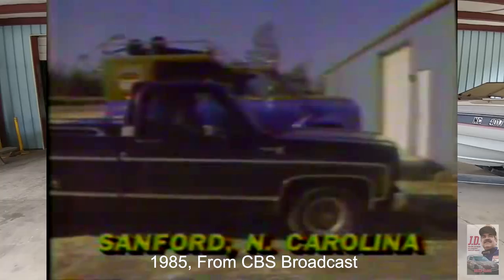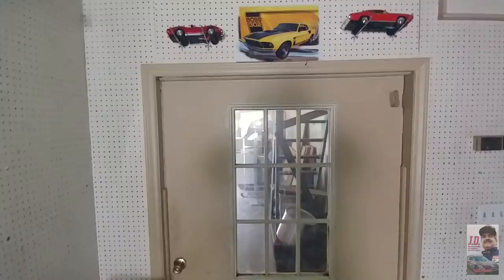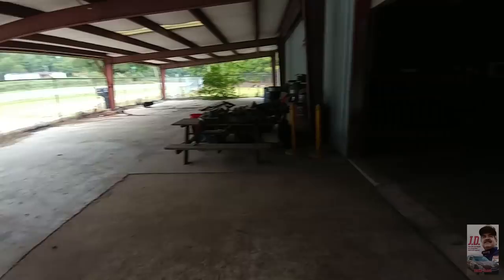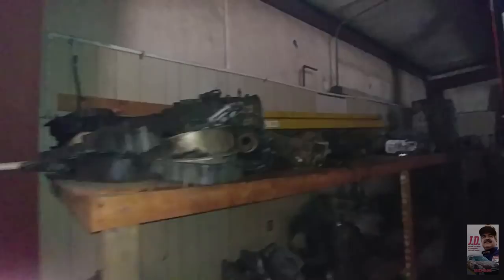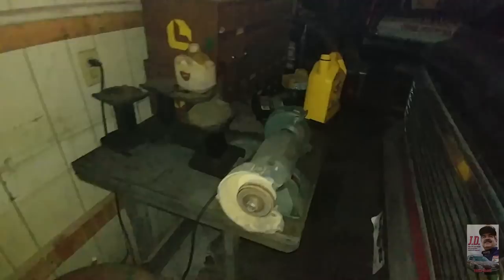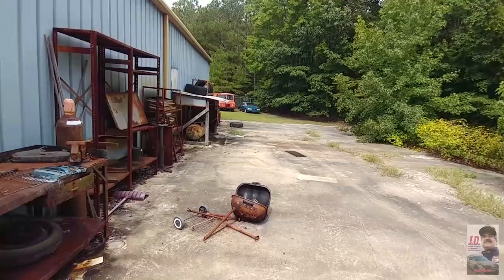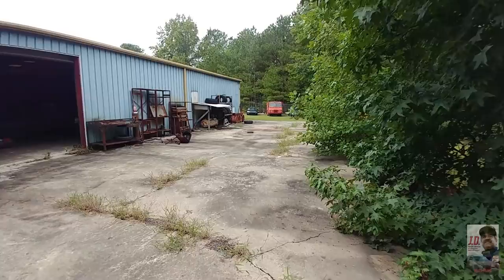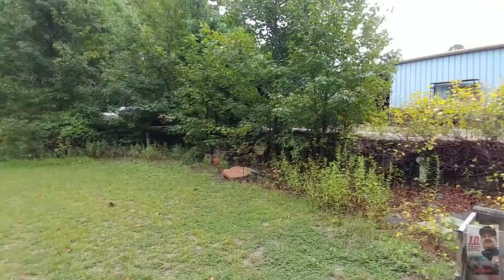J.D. McDuffie Garage Tour, September 2017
A tour of J.D. McDuffie's last shop on 923 Willet Road in Sanford, North Carolina, now owned by Sanford Transmissions. Archival photos spliced in for the "before" and "after." Big thanks to the Sanford Transmissions staff for letting my brother and I take a look around during our trip east.

For more, be sure to pick up a copy of my book, "J.D.: The Life and Death of a Forgotten NASCAR Legend" at these retailers.